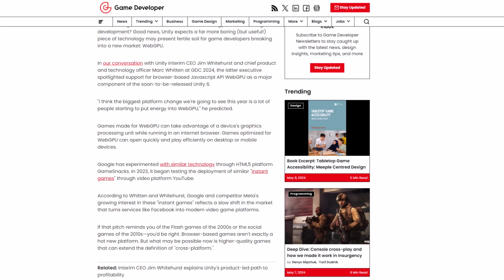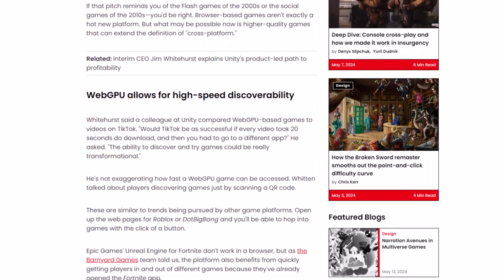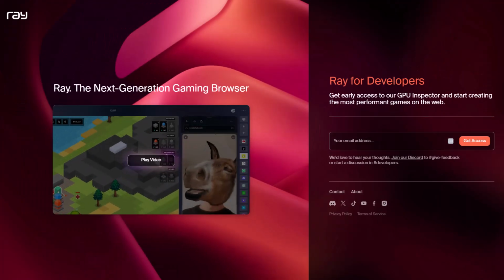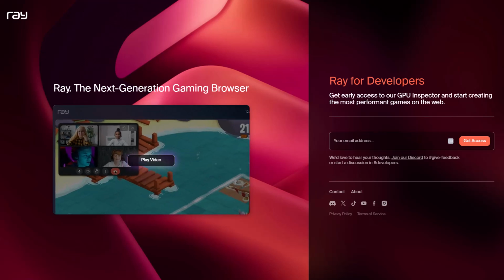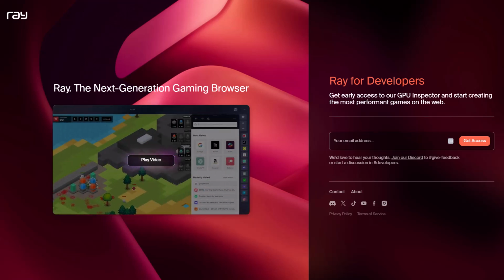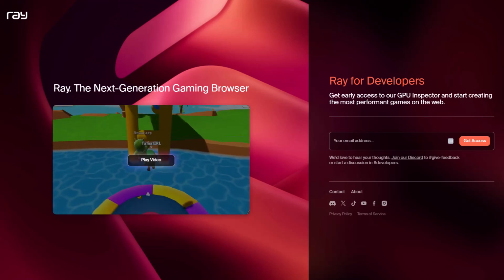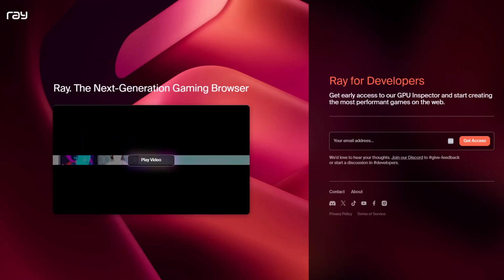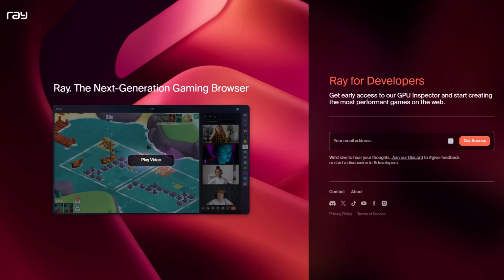Future for video games deployment?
00:00 - Introduction
02:00 - Interview Starts
04:26 - Flash Killed by Steve Jobs
06:39 - Ray
10:00 - Why it's better and what it does
17:22 - Getting started with Ray & WebGPU